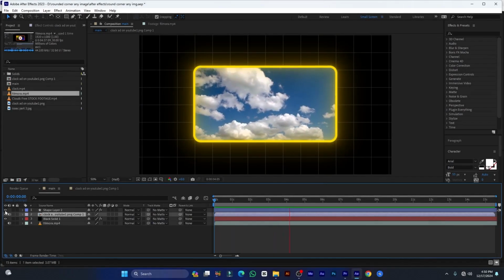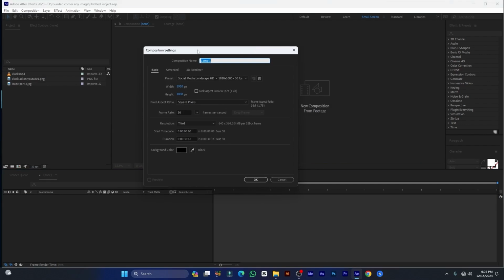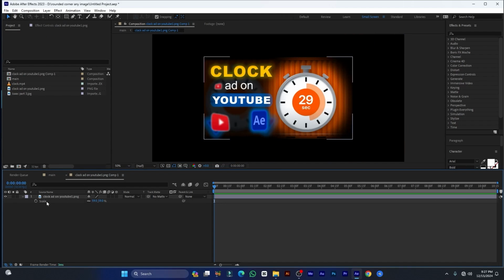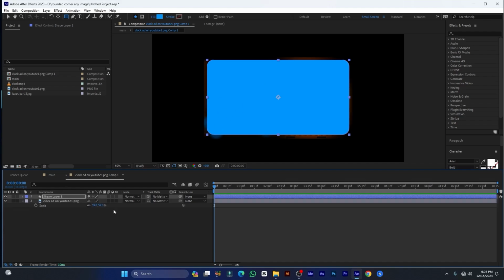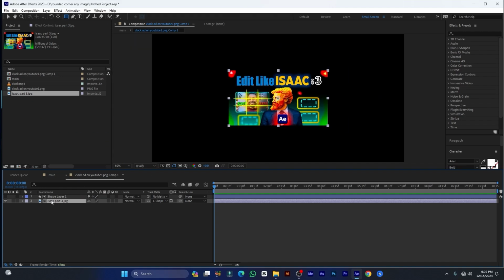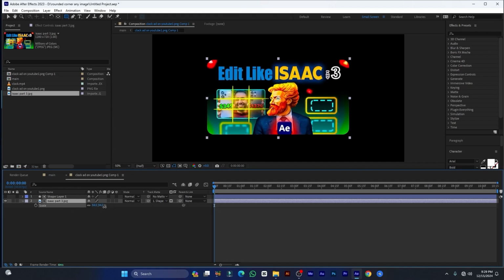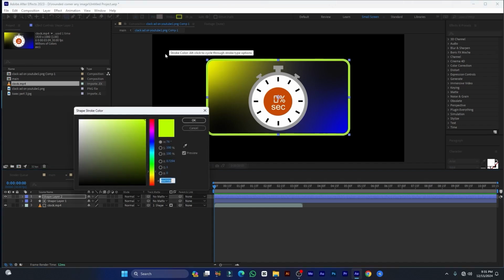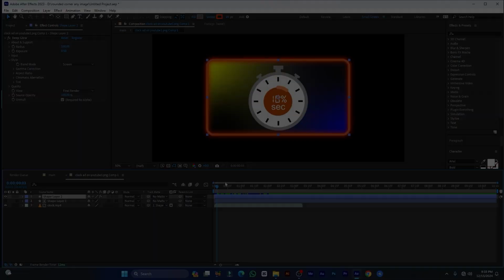How to make ROUNDED corner in AFTER EFFECTS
Learn how to create smooth, rounded corners for any image or video in Adobe After Effects using simple tools like masks, shape layers, or effects. This guide makes it easy to add a polished, professional look to your projects!

How to create a TIMER Clock in After Effects

0:00 INTRO
0:12 Create TIMER Clock
0:31 Let's Start
2:08 Track Matte
4:31 OUTRO
How to make a ROUNDED corner in AFTER EFFECTS
how to create round corners in After Effects,
how to create rounded corners in After Effects,
how to make rounded corners in After Effects,
how to change round corner after effects,
how to change round corners, easily round corners in After Effects
 ,create rounded corners in after effects,
remove rounded corners in after effects,
how to change rounded corners,
how to make rounder corners video in premiere pro,
how to make video corners rounded in Premiere Pro,rounded corners